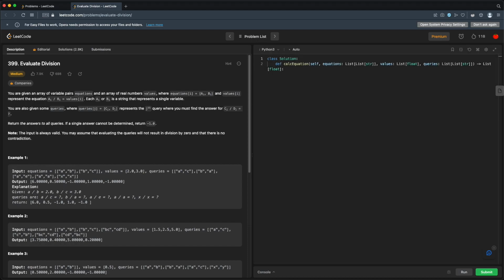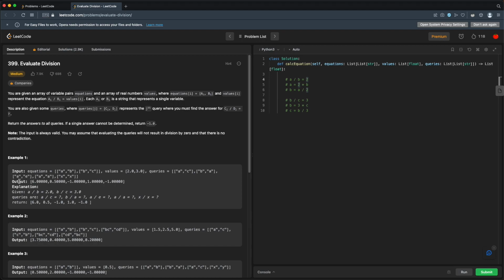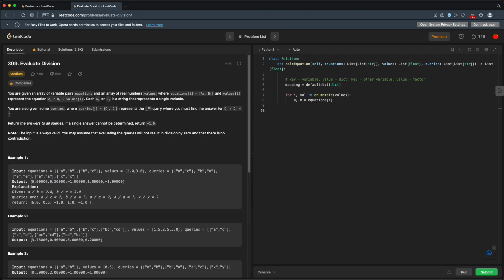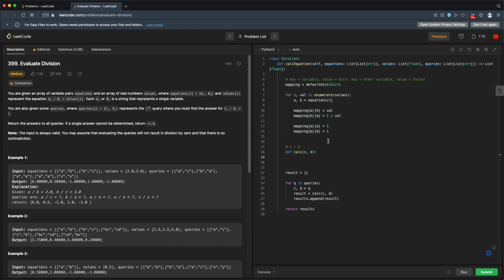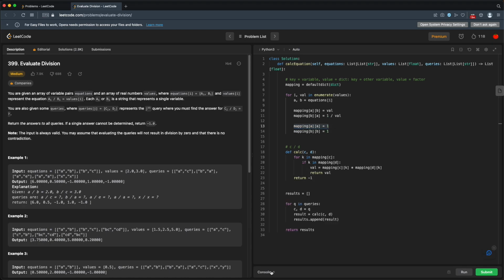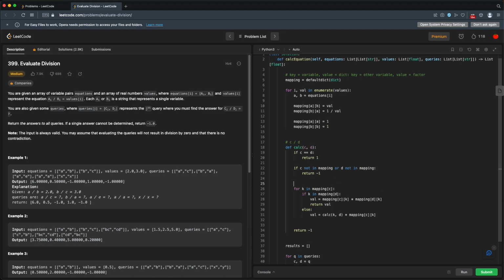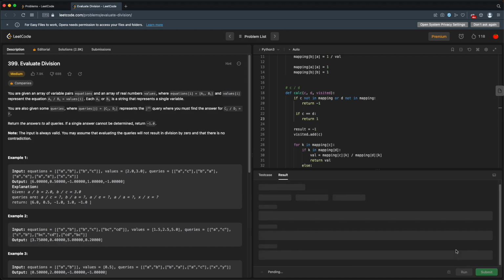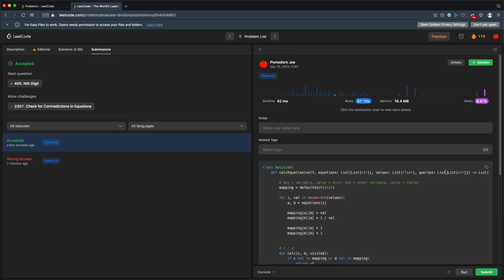Pomodoro Joe - LeetCode 399 - med -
LeetCode - 399. Evaluate Division